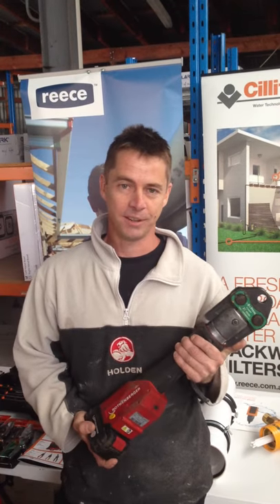Rothenberger Competition - Michael Dowling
Michael Dowling